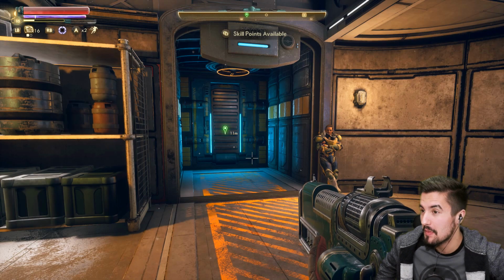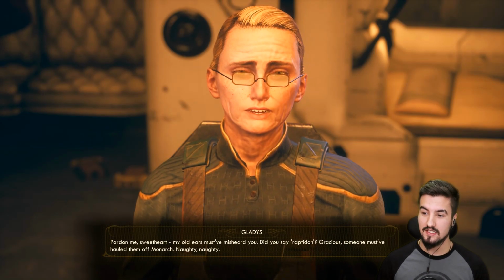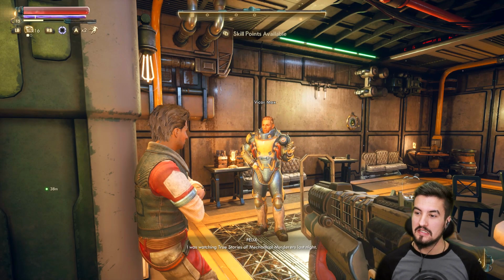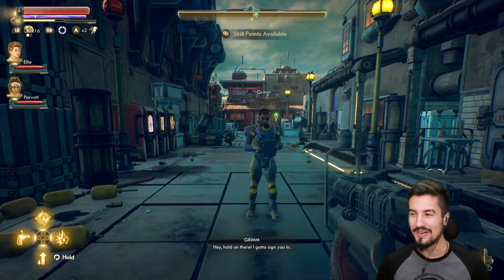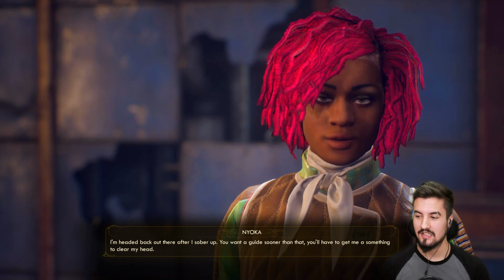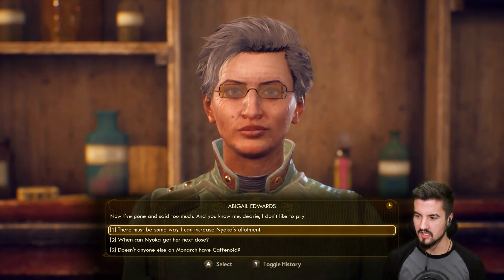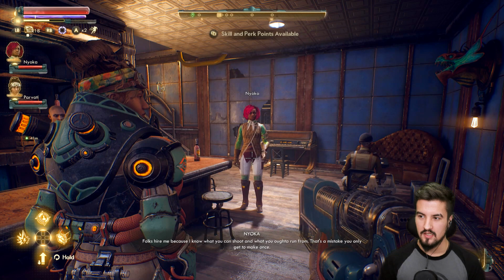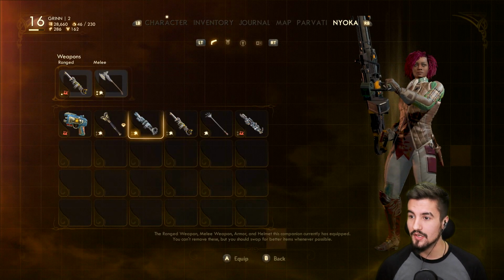Our Last Badass Companion!!! | The Outer Worlds Walkthrough #13 | (Monarch)